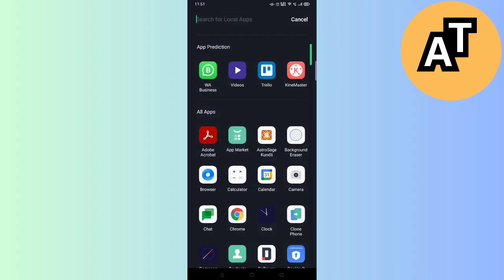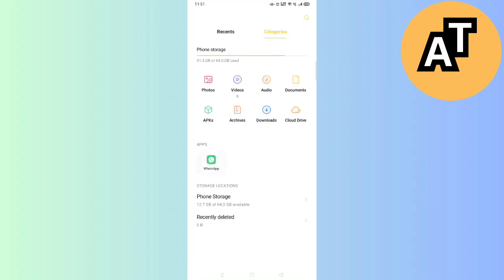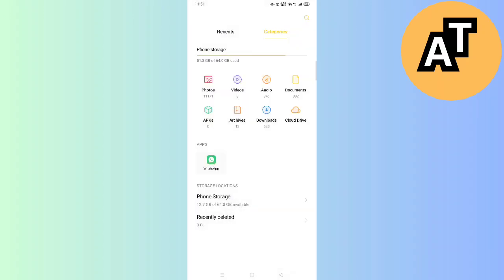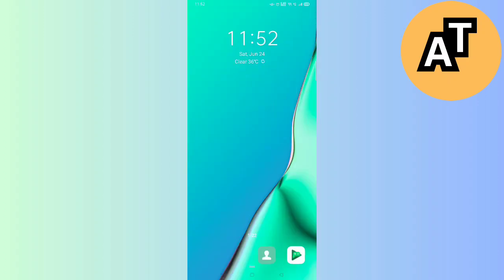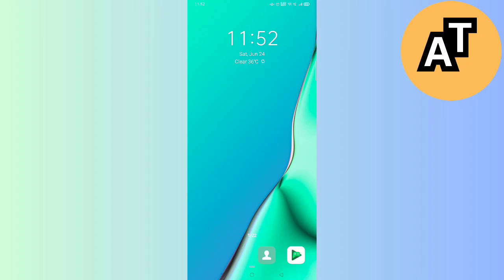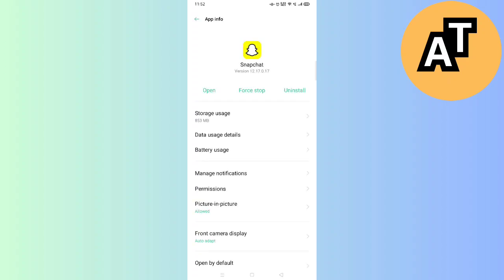How To Fix Snapchat Lag On Android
In this video I show you How To Fix Snapchat Lag On Android